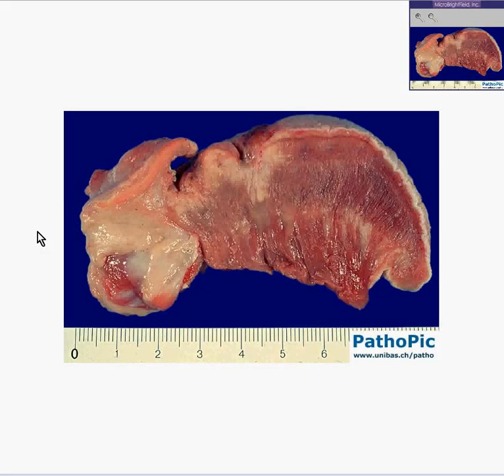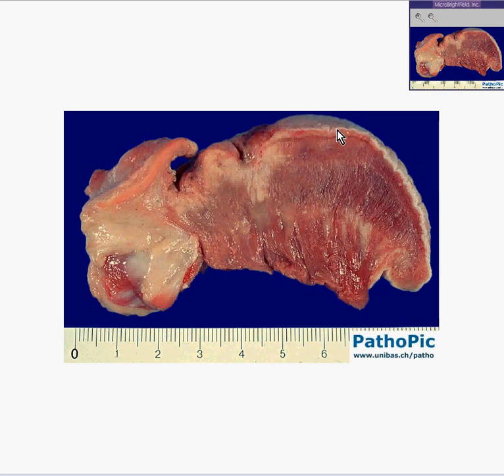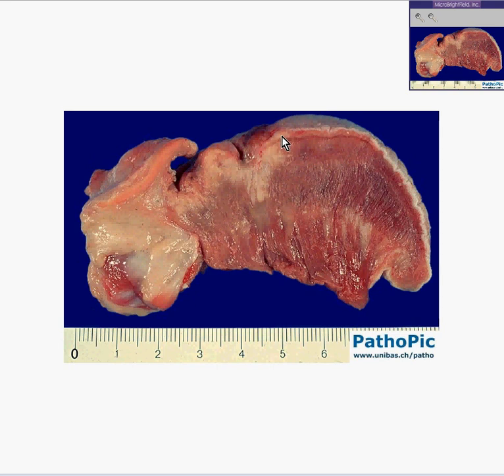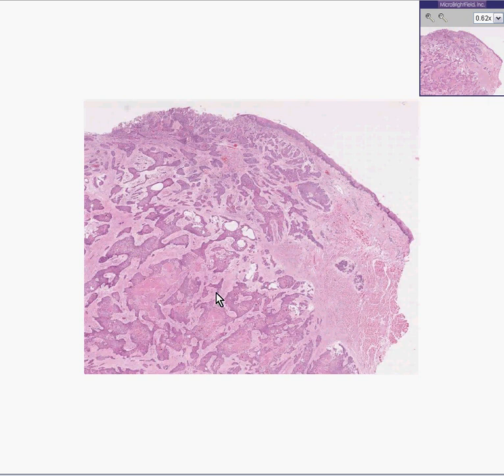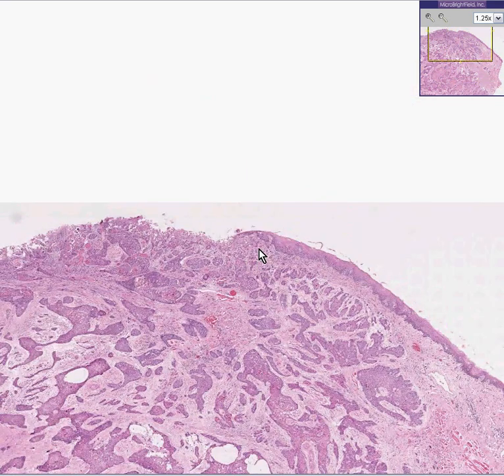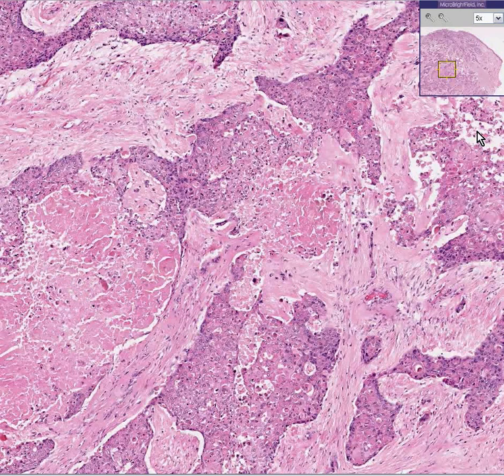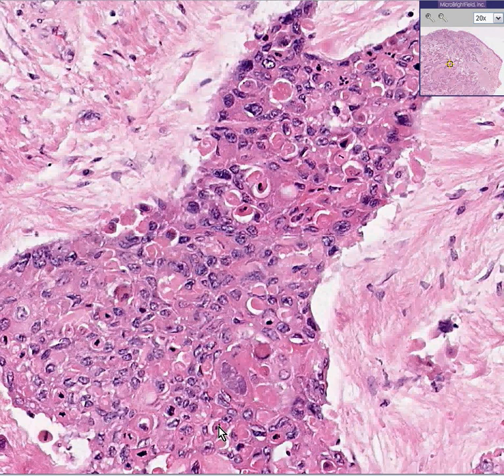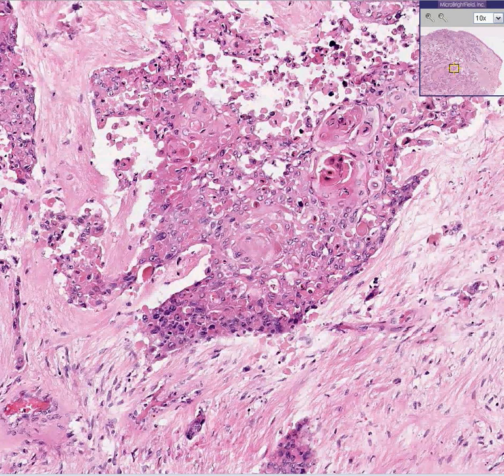Histopathology Tongue -- Squamous cell carcinoma